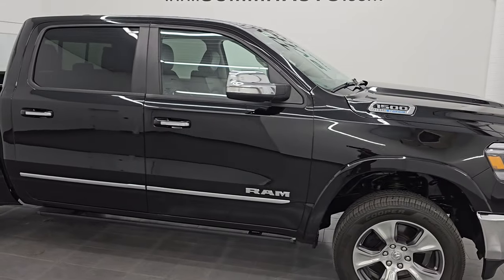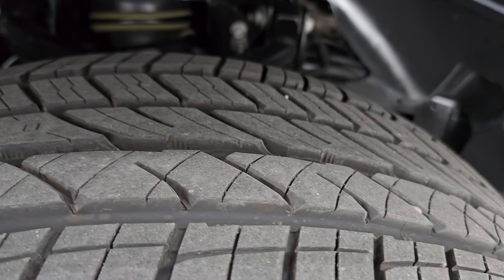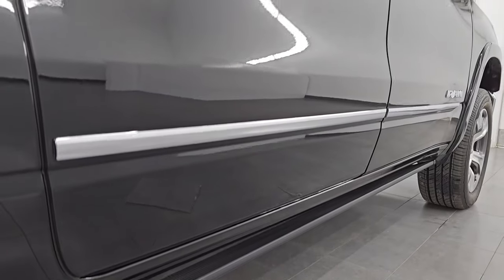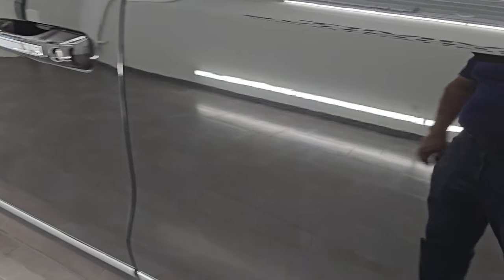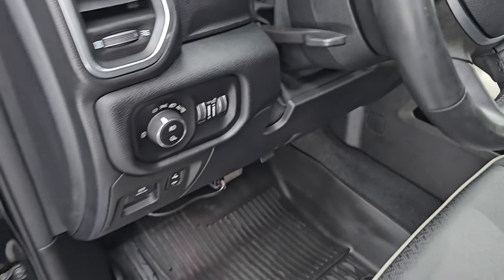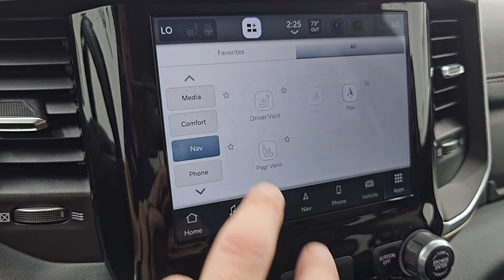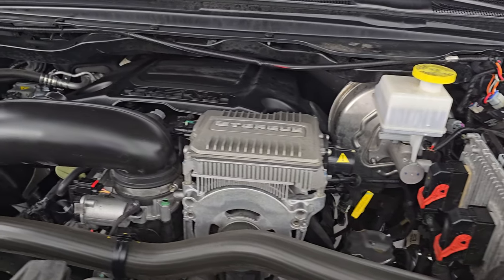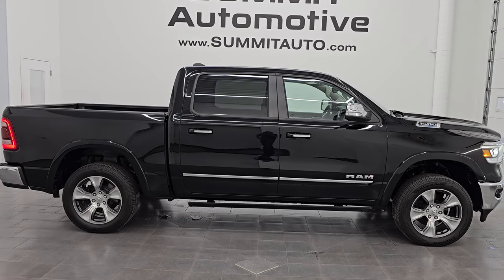2022 RAM 1500 LARAMIE LEVEL A CREW SHORT DIAMOND BLACK 4K WALKAROUND 25T13A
This 2022 RAM 1500 LARAMIE LEVEL A CREW SHORT HEMI IN DIAMOND BLACK CRYSTAL PEARL FOR SALE IN FOND DU LAC OSHKOSH WISCONSIN 54935 is the vehicle we did walk around review of today.

Thank you for checking out this video of this 2022 RAM 1500 LARAMIE LEVEL A CREW SHORT HEMI IN DIAMOND BLACK CRYSTAL PEARL FOR SALE IN FOND DU LAC OSHKOSH WISCONSIN 54935

STOCK: 25T13A
PRICE: $40,999
MILES: 32,182
MAKE: RAM
MODEL: 1500
VIN: 1C6SRFJT1NN213227
LOCATION: FOND DU LAC OSHKOSH WISCONSIN, 54937 TRUCKS ON 41

CLEAN TITLE HISTORY!* 5.7 Liter OHV V8 Hemi with Multiple Displacement System MDS Engine, eTorque Technology, 395 Horsepower* Full Four Door Crew Cab* Short Box 5 Foot 7 Inch 5' 7" Shortbox* Laramie Package* Level 1 Package* 8 Speed Automatic Transmission* 4x4 Push Button Four Wheel Drive 4WD* Factory GPS Navigation System* Reverse Backup Camera Rearview Camera* Dual Rear Exhaust* Blind Spot Monitoring with Rear Cross-Path Detection* Start / Stop Technology Start/Stop* Black Alcantara Suede And Leather Seats* Non Smoker* Dual Power Air Conditioned Ventilated and Heated Seats* Bucket Seats* Memory Driver's Seat* Towing Package with Receiver Trailer Hitch and Trailer Wiring Tow Package* Heated Power Mirrors with Blindspot Indicators* Heated Power Fold In Mirrors With Built-in Directional Signals and Blind Spot Indicators and Blind Spot Mirrors* Electronic Stability Control Traction Control ESC* 3.92 Gears with Anti-Spin Differential* Newer Cooper ProControl P275/55 R20 Tires* 20 Inch Rims Premium Wheels* Painted and Polished Aluminum Rims Premium Wheels* Four Wheel Disc Brakes* Power Fold Down Running Boards* Spray-in Bedliner* Bedrail Covers* LED Fog Lights* LED Headlights* LED Running Lights* LED Tail Lamps* Sonar with Front and Rear Bumper Sensors* Easy Fuel Capless Fuel Fill* Locking Tailgate* Power Drop Down Tailgate* Chrome Tipped Exhaust* Chrome Trimmed Grill* Chrome Trimmed Mirrors* Fender Flares* AM / FM Radio Tuner* Sirius/XM Satellite Radio Capabilities Sirius / XM* Uconnect (R) 8.4 AM/FM System 8.4 Inch Touchscreen with AM/FM* 7-Inch Multi-View Display* Alpine Premium Audio Sound System* SOS / Assist System* U Connect Hands Free Bluetooth Hands-Free Phone System Blue Tooth* Android Auto Compatible* Apple Car Play Compatible* Auxiliary MP3 Jack Portable Audio Connection* Factory Subwoofer* USB C Jack* USB Jack Portable Audio Connection* Enter-N-Go System Keyless Entry System* Keyless Entry with Factory Remote Start* Push Button Start* Power Sliding Rear Window Rear Window Defroster* Adjustable Height Seatbelts* Driver and Passenger Front Air Bags* L.A.T.C.H. Child Safety System* Side Curtain Air Bags SRS Safety Restraint System* Heated Steering Wheel Multi-Function Steering Wheel Controls* Homelink System with Three Programmable Buttons for Garage Doors, Lighting Systems & Security Systems* Compass, Outside Temperature Display and Mileage Display* Dual Multi-Zone Climate Control* Power Adjustable Pedals* Factory All Weather Floormats* Woodgrain Dash And Door Trim* Air Conditioning AC* Cruise Control* Power Locks* Power Windows* Automatic Headlights Autolamp* Tilt/Telescope Steering Wheel* 115V / 400W AC PowerPlug In Outlet* 3 Year / 36,000 Mile Remaining Factory Bumper to Bumper Warranty, Whichever comes first* 5 Year / 60,000 Mile Remaining Powertrain Factory Warranty, Whichever comes first* Diamond Black Crystal PearlcoatVery very clean inside and out! This is one of the sharpest and cleanest 2022 Ram 1500 crewcab shortbox Laramie trucks we have ever had on our lot! Make your move before this super clean 4wd is gone!*